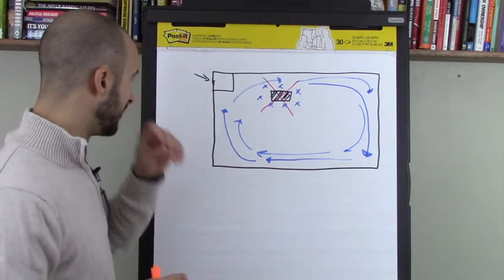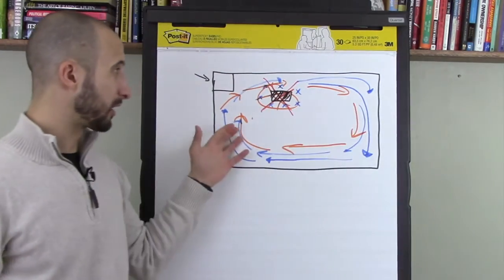Dog Parks: how to get them to work for you!